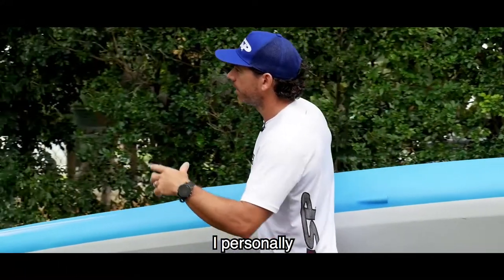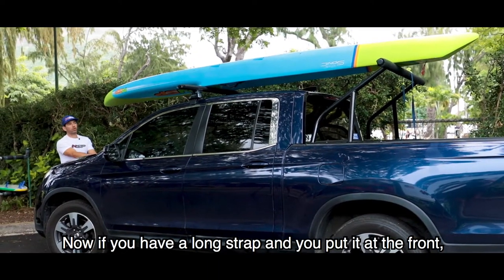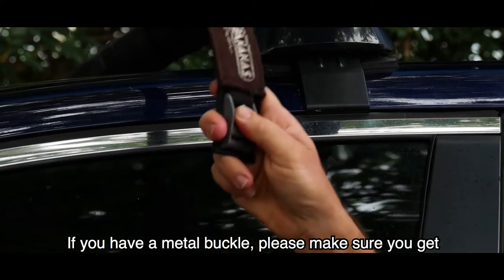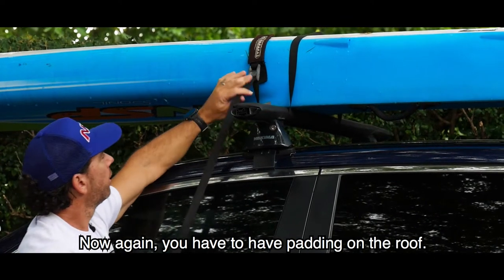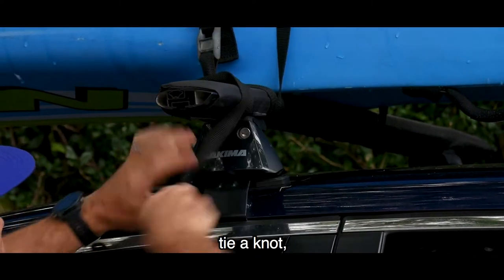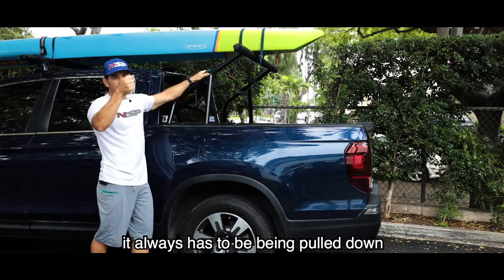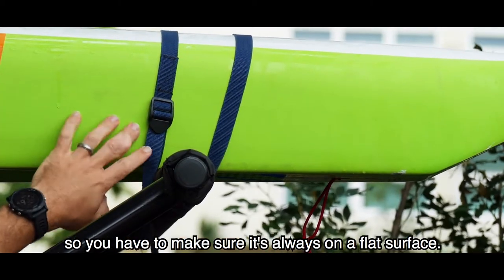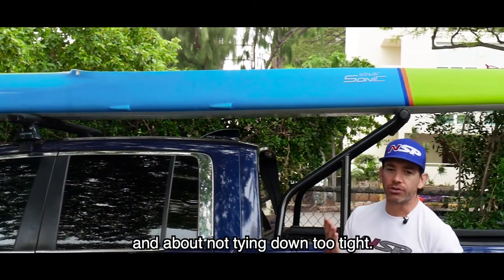Tying Board to Roof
Travis Grant is a stand-up paddle athlete with several big titles under his belt, including Molokai, the Carolina Cup, King of the Harbour NZ and countless others.

In this video, Travis jumps on a Sonic Pro Carbon, which you can read more about here: